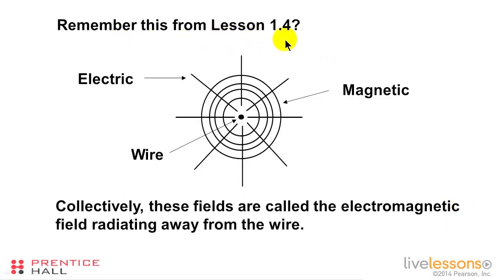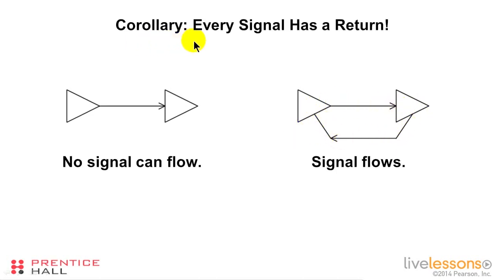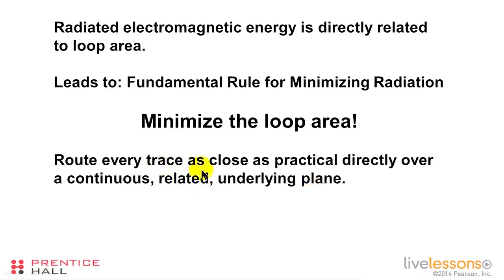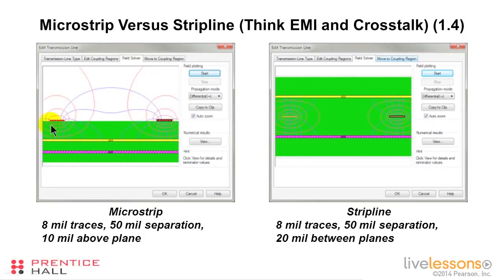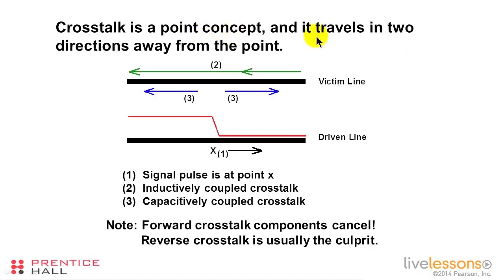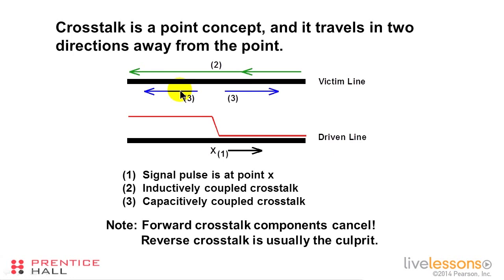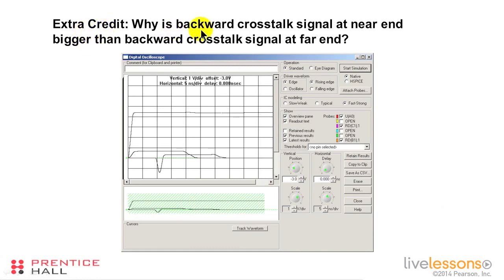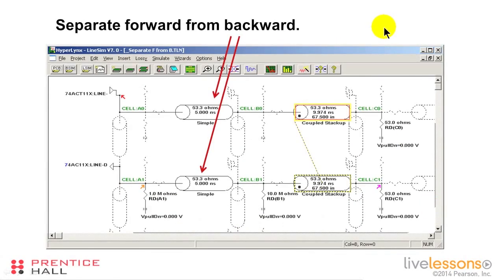PCB Signal Integrity: Understand Coupling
Understand Coupling is an excerpt from PCB Signal Integrity LiveLessons (Video Training)
Save 50% on full course with code YOUTUBE.

Also available in O’Reilly Online Learning (Safari) subscription service.